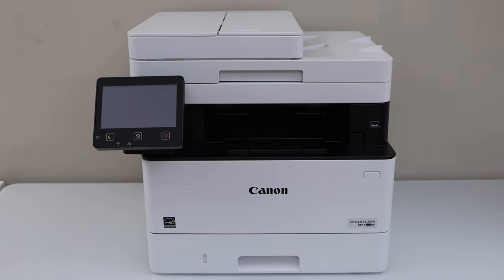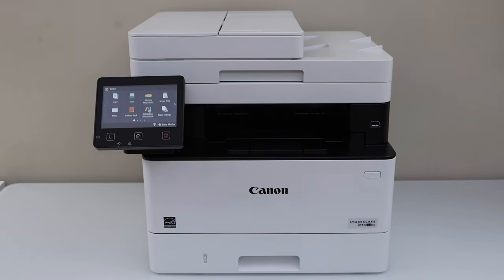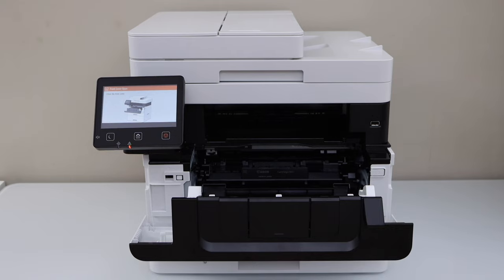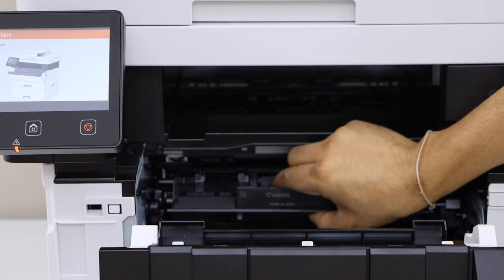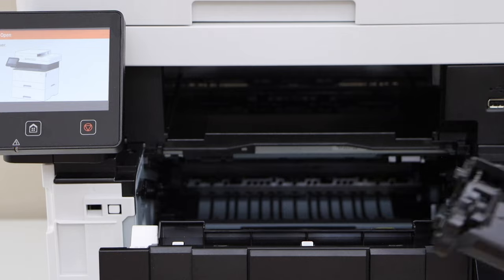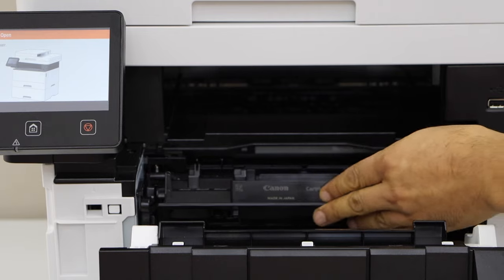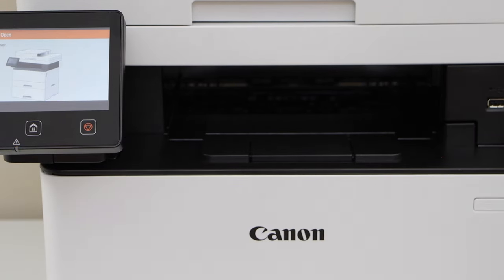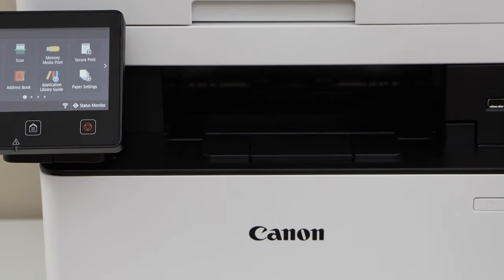Canon Imageclass MF455dw Ink Toner Replacement.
This video reviews how to replace the ink toner of the Canon ImageCLASS MF455dw All-in-one Printer.